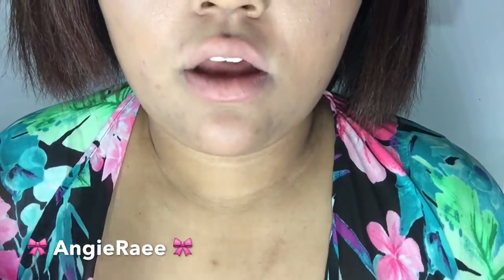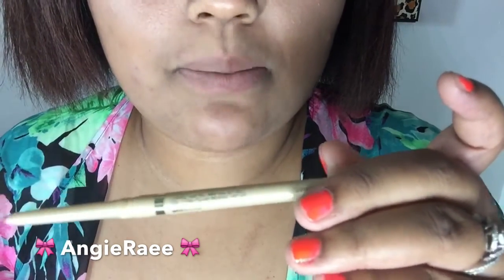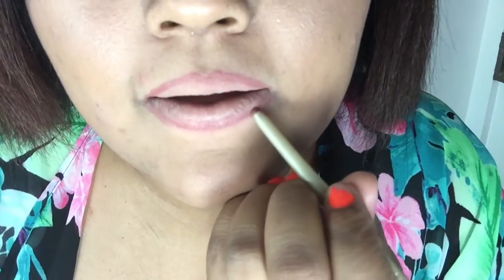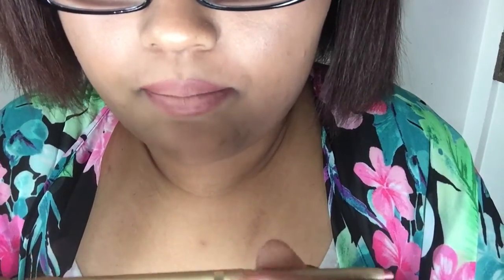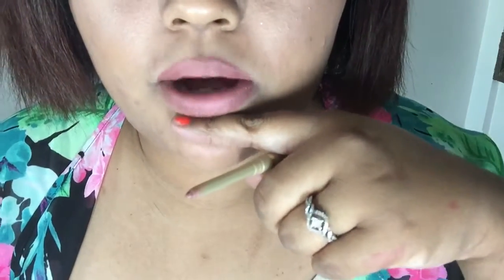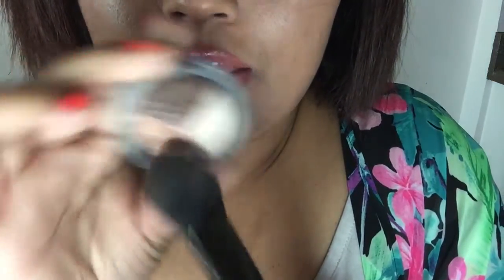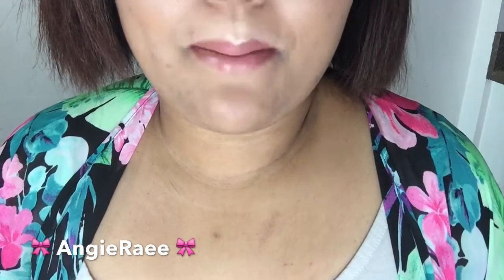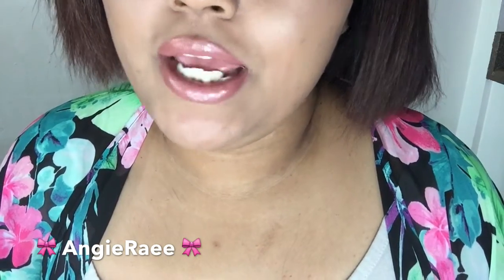How To Get Full Lips Naturally | GIVEAWAY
Top: Debb
Artwork in background: HobbyLobby